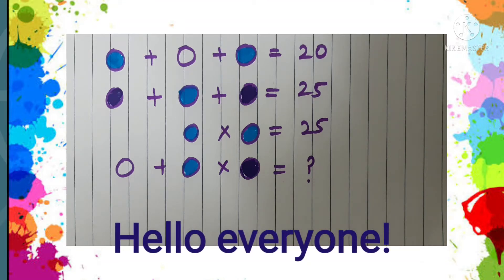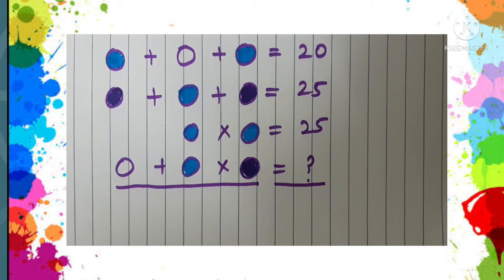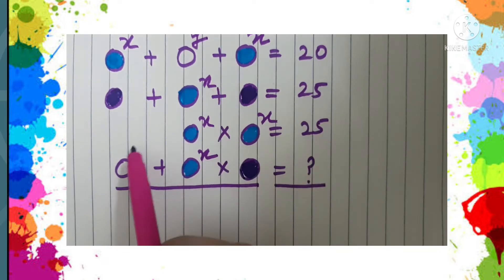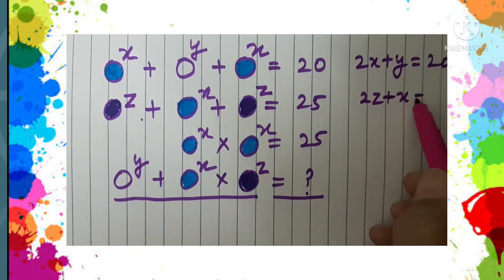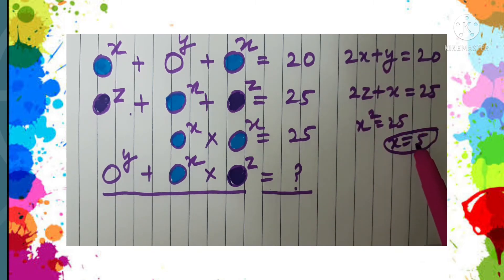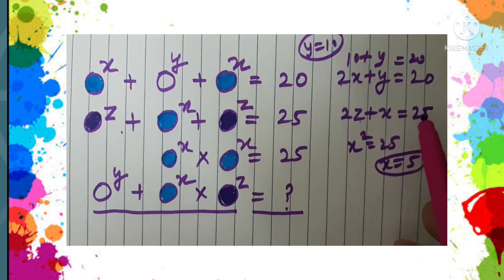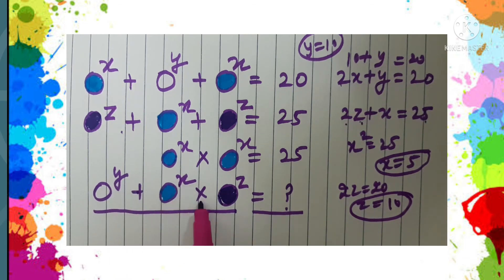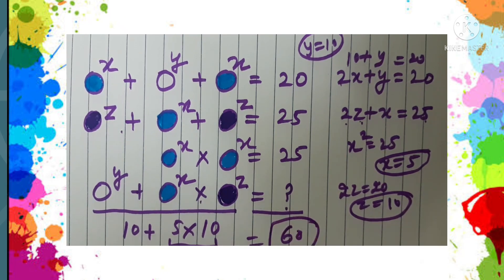Number Puzzle #28| Solve the given puzzle | recreational puzzle